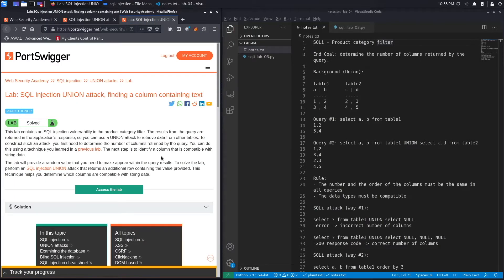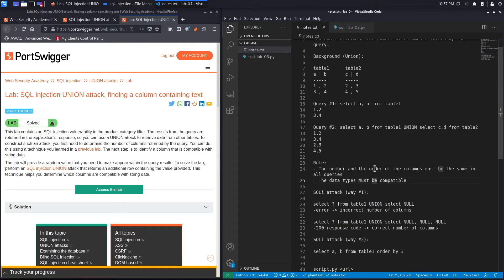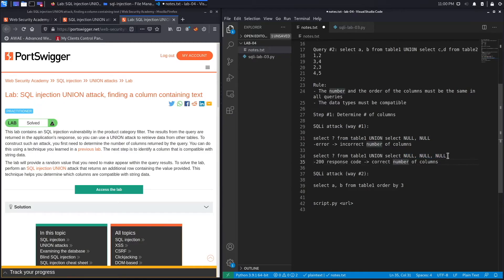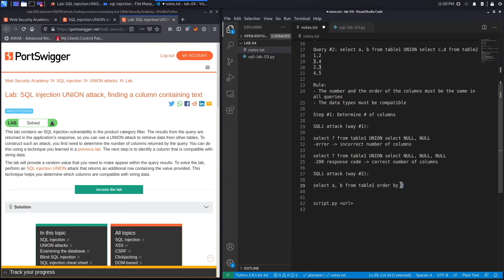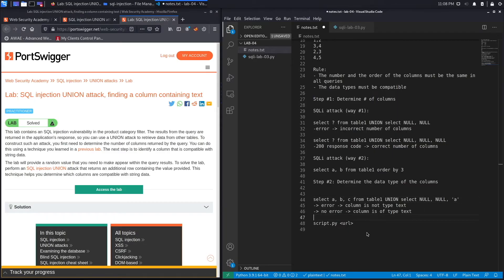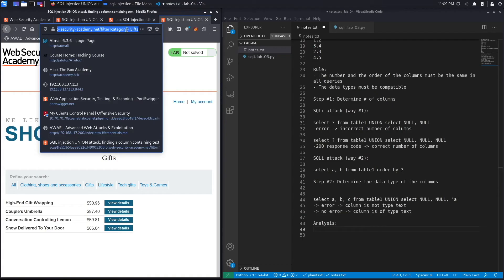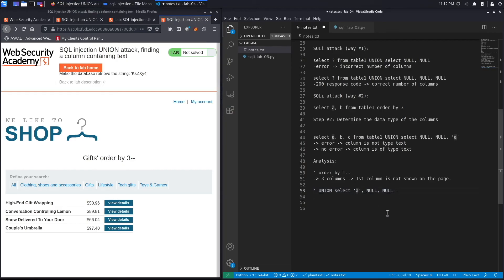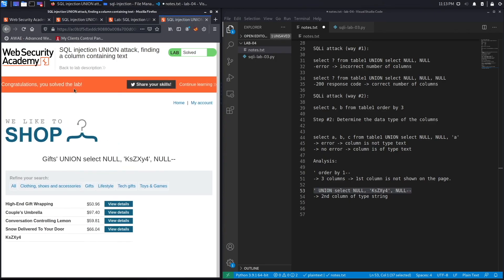SQL Injection - Lab #4 SQL injection UNION attack, finding a column containing text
In this video, we cover Lab #4 in the SQL injection track of the Web Security Academy. This lab contains an SQL injection vulnerability in the product category filter. To solve the lab, we perform a SQL injection attack that returns an additional row containing the value provided. This technique helps us determine which columns are compatible with string data.